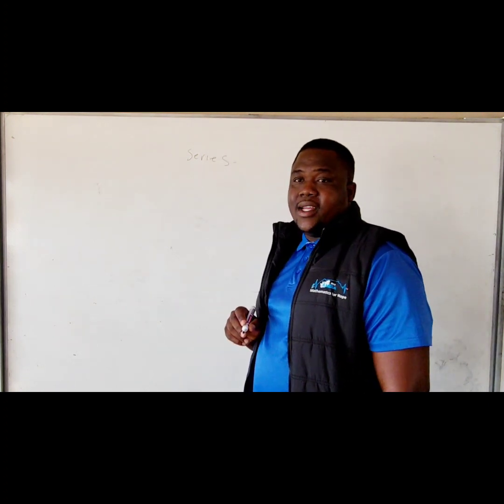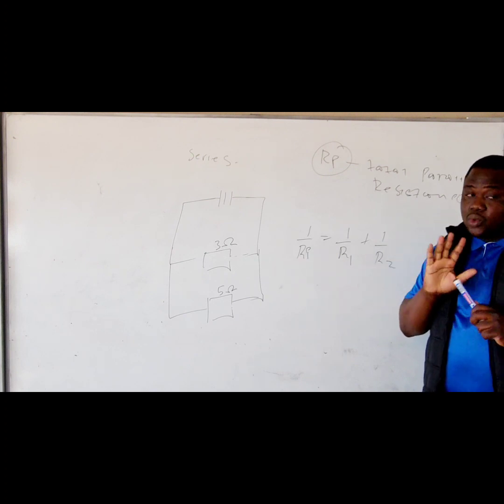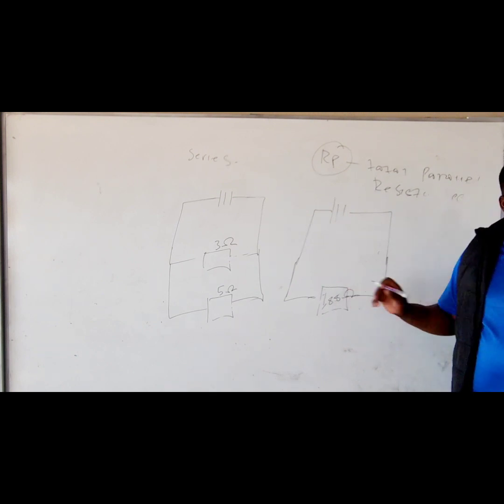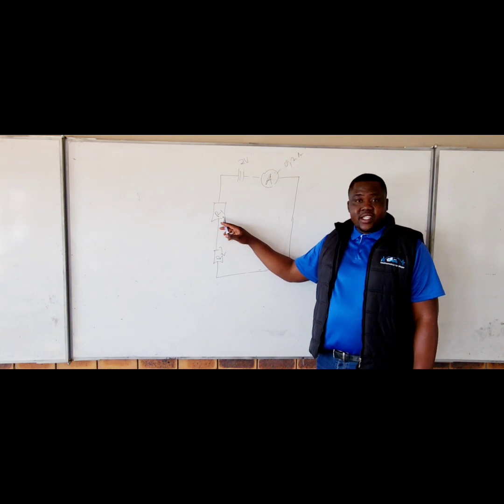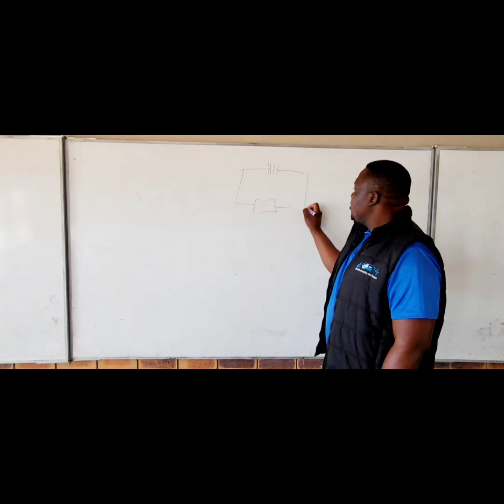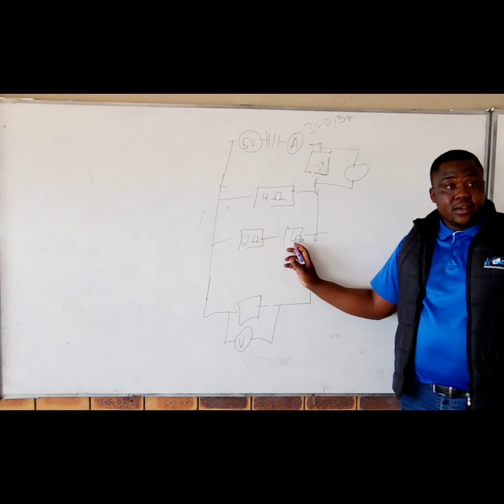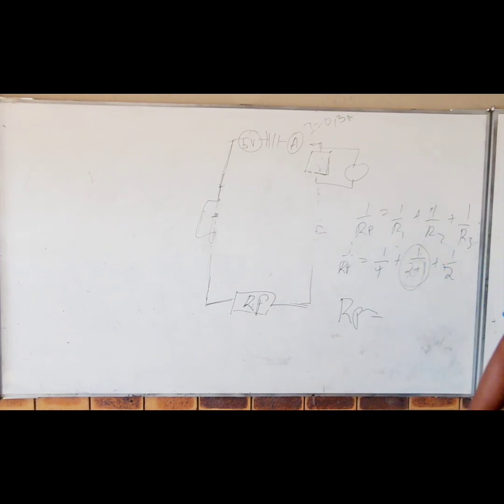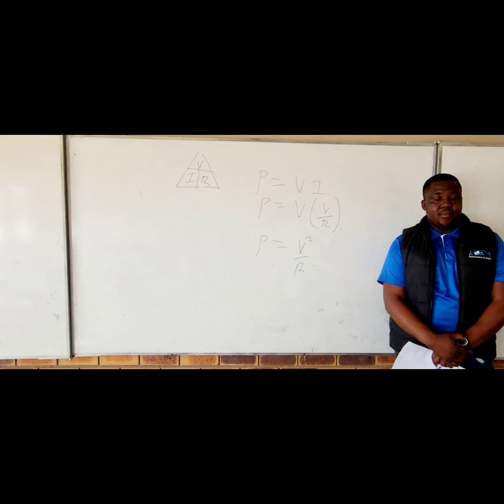Electric circuits grade 12 lesson 2 (advisable for grade 10 &11 leaner) bila v